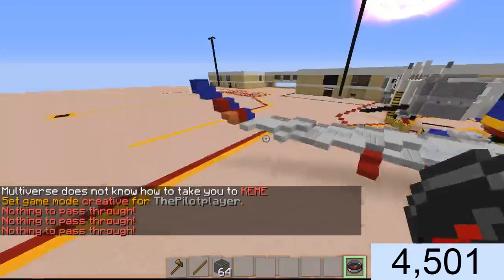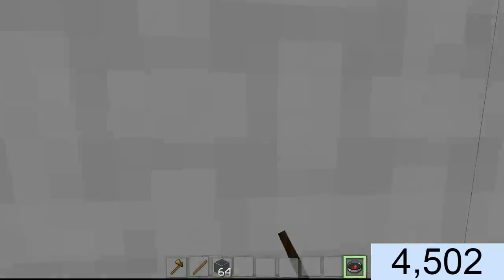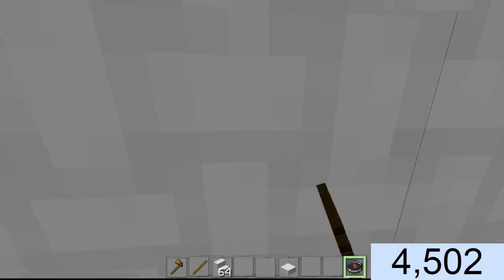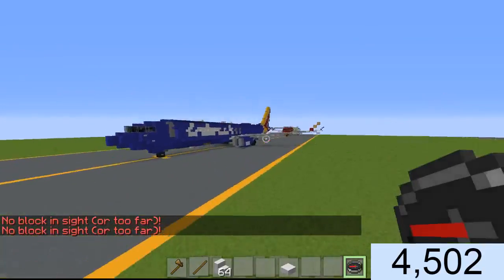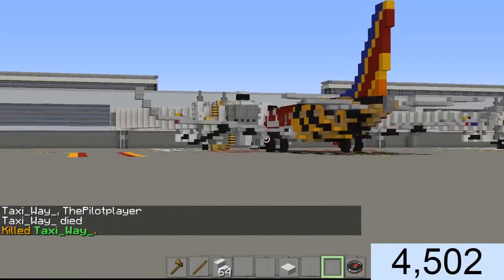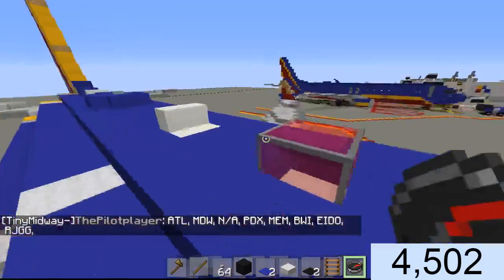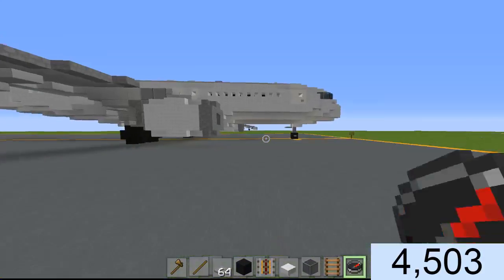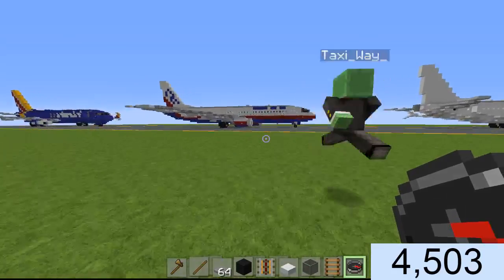Airport Building LiveStream! Minecraft